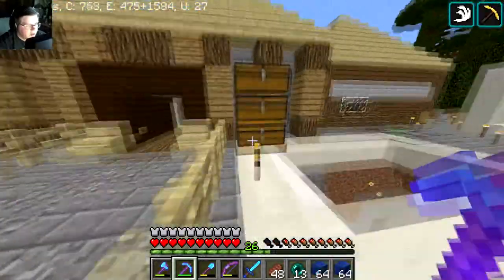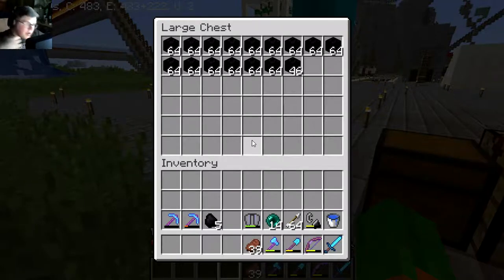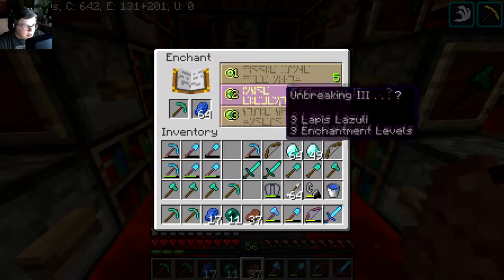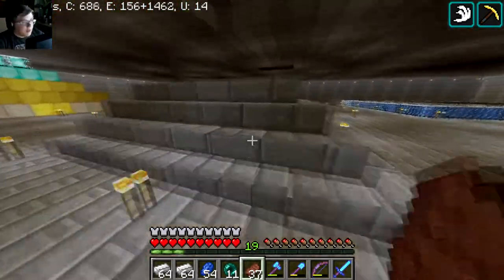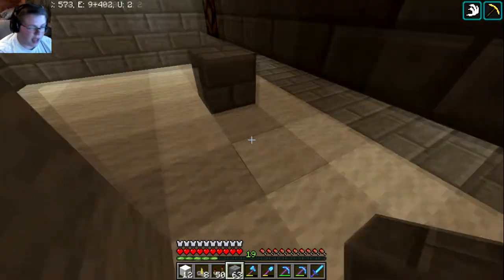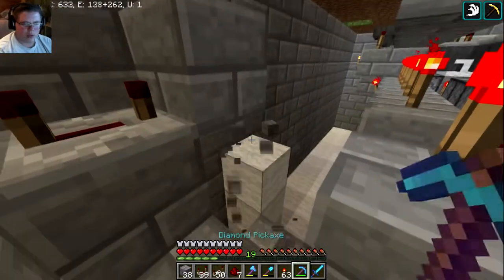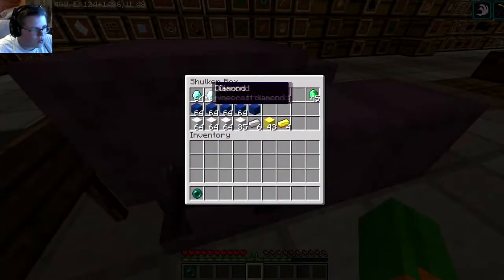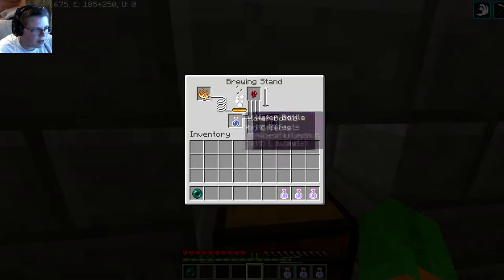Frohzen's Adventure | Episode 88 : Potion Farm REVISITED!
Hello everybody, AquaGear here! In today's video we play some minecraft and build a potion farm!

Links!

Q&A!

-Nah

- Chrono Cross